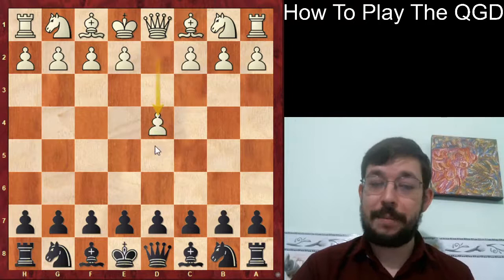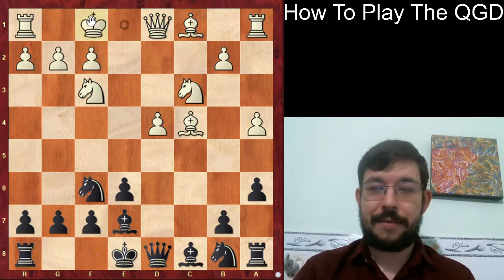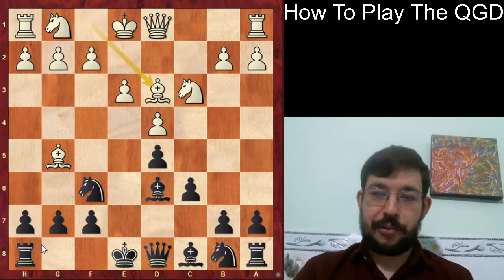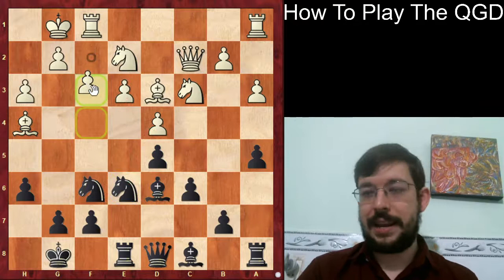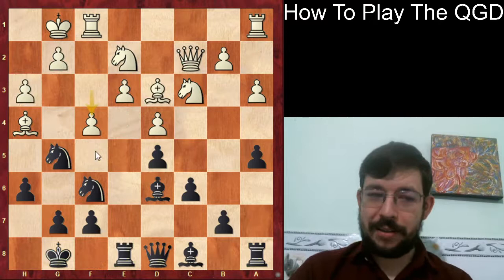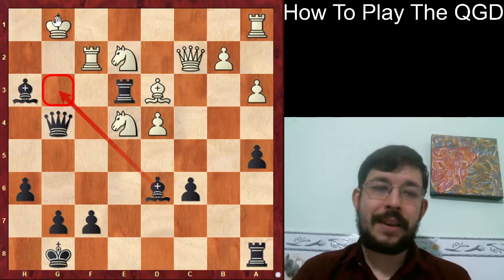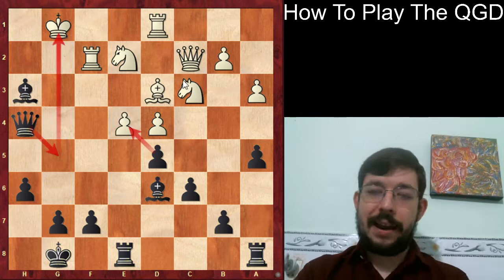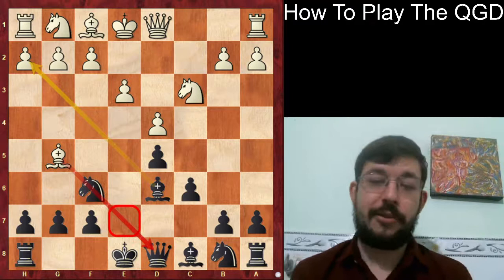How To Play The QGD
Would you like to play the evergreen Queen's Gambit Declined (QGD) the aggressive way?

Discover how to create dynamic chances with 1.d4 d5 2.c4 e6, from a solid strategic foundation! It's easy to learn and understand, yet challenging for our opponents!

This video features an incredible win by IM Kassa Korley, who hacks the Ukranian GM Aleksandr Moiseenko with inspired attacking, sacrificial play!

Good luck playing the QGD in your own games!